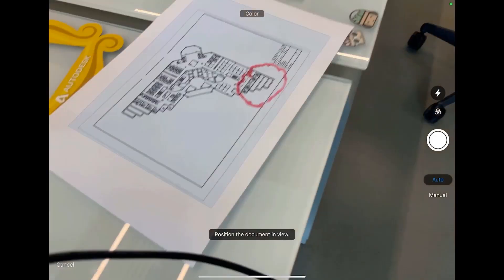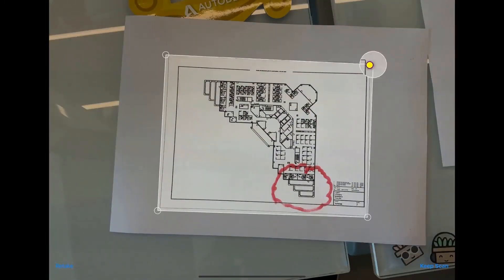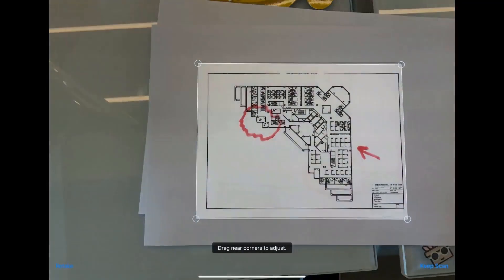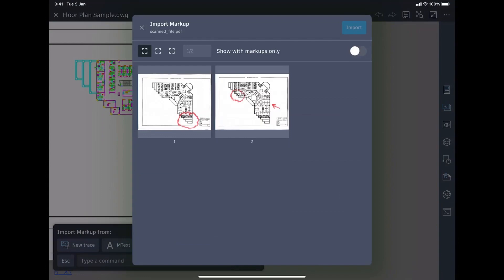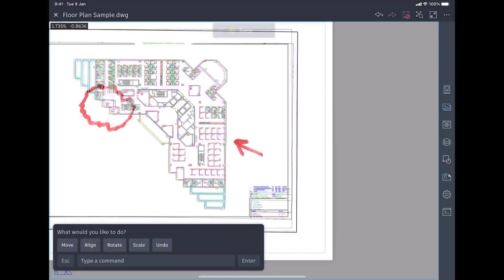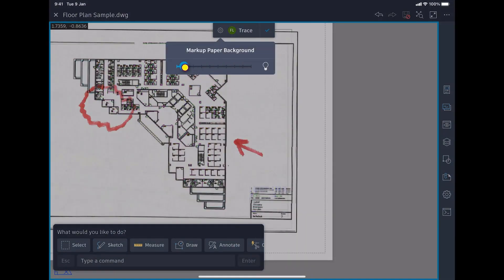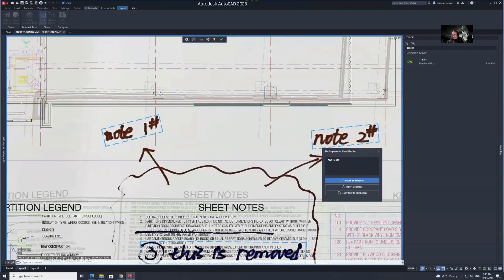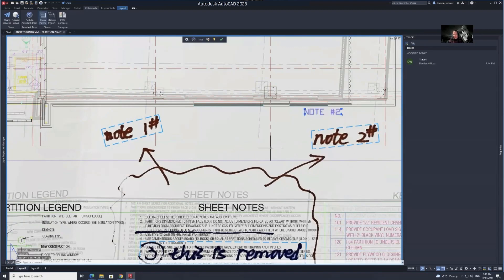Introducing the Markup Import & Assist features | AutoCAD 2023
Markup Import and Markup Assist will help you rapidly send and incorporate feedback into your designs. With Markup Import, you can take feedback or red lines from the field on printed paper or a PDF and import them as a trace layer in AutoCAD. AutoCAD detects the markup and converts it to an object. Then, Markup Assist allows you to add the text or object to your drawing automatically, with a click of a button. Markup Import and Markup Assist makes collaboration and revisions simple and is only possible with AutoCAD.